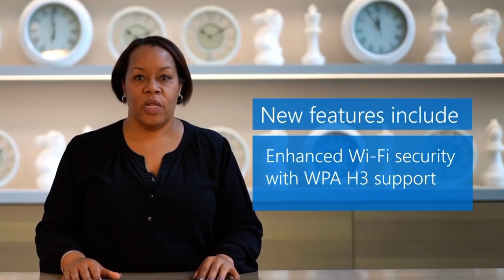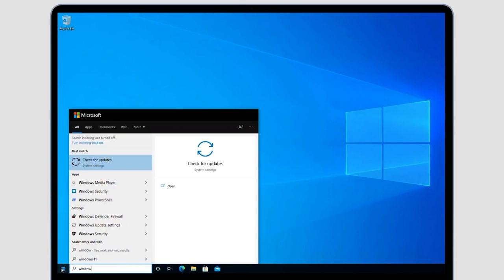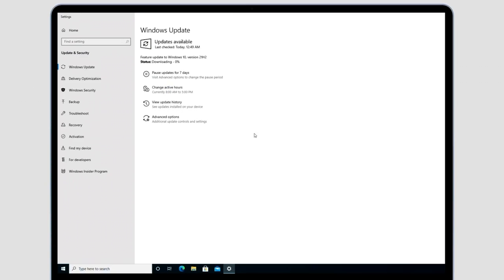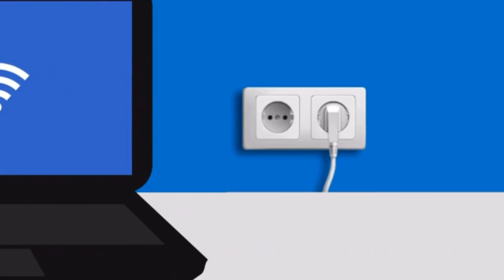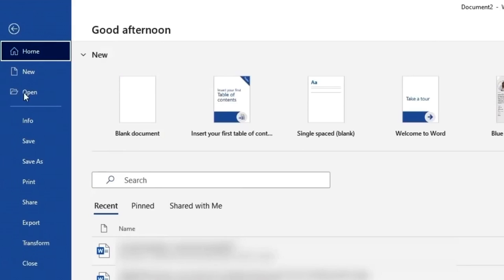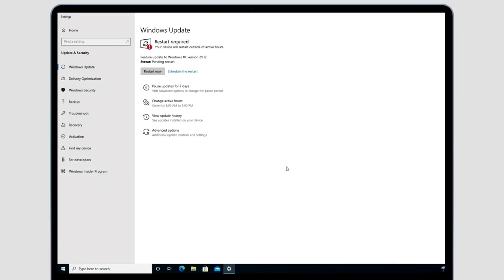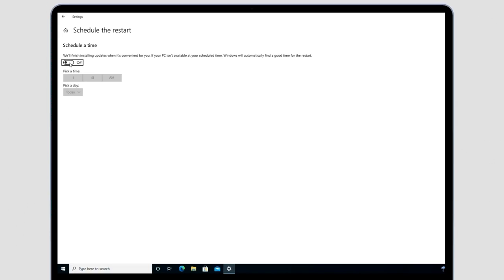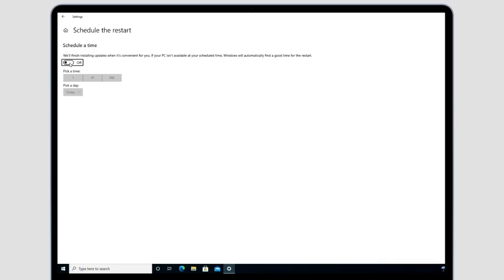Microsoft Windows 10 November 2021 Update Are Here